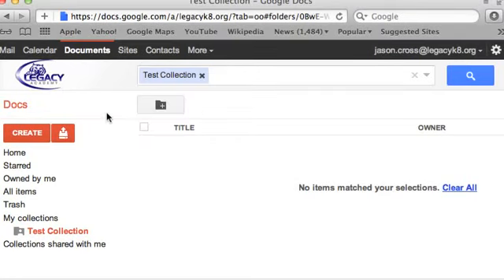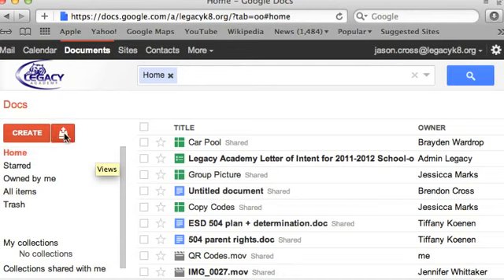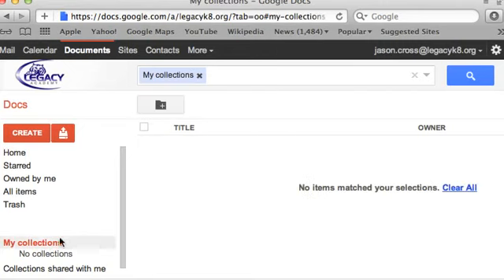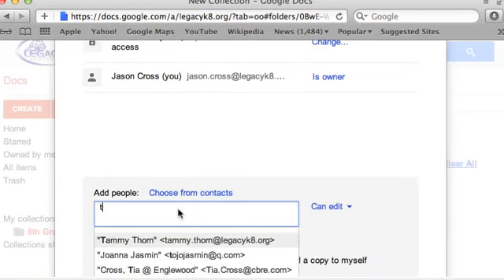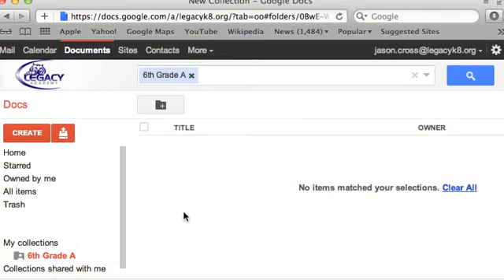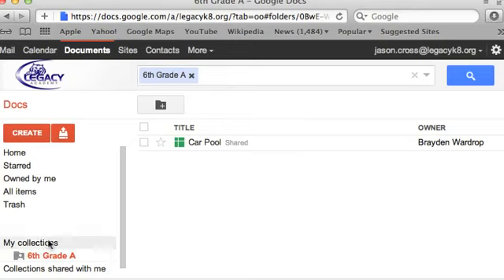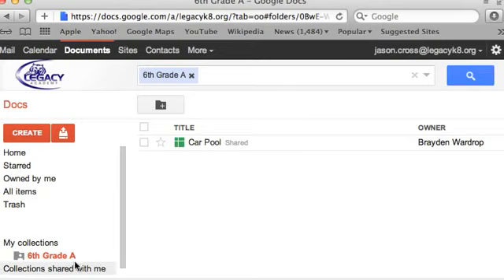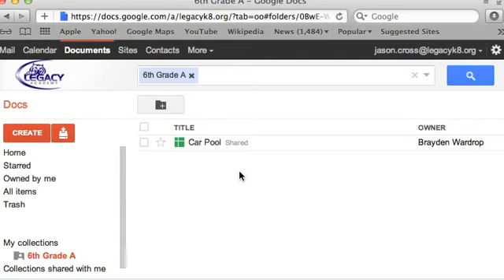Using Collections in Google Documents for Education and Schools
This is a great way to organize your files for school.  This little trick will allow you to share information with your entire classroom in one easy step.  In addition it can allow students the ability to share information with the teacher and other students just as quickly.